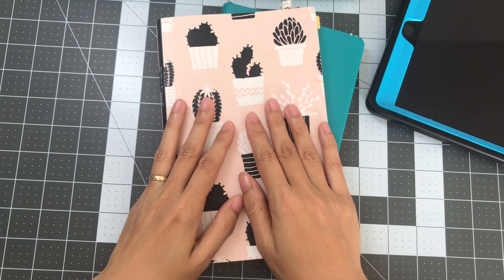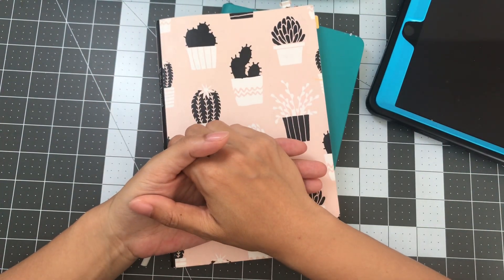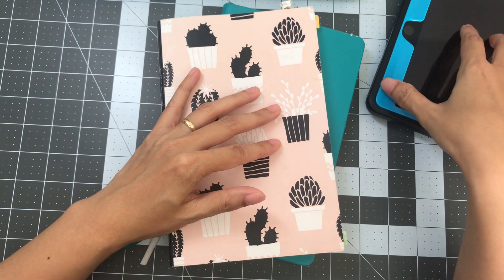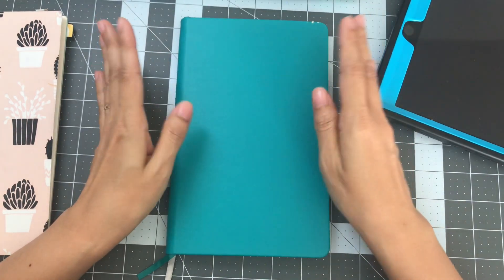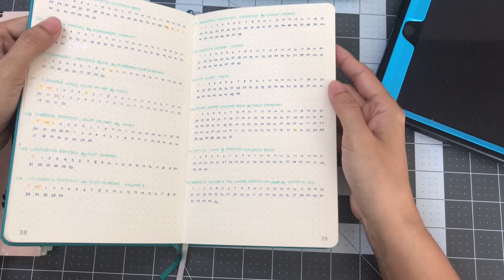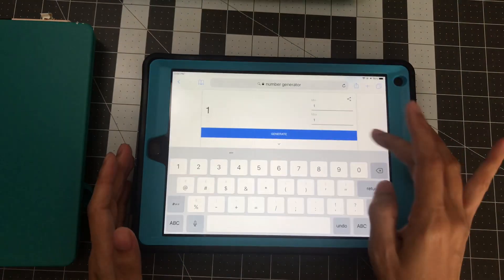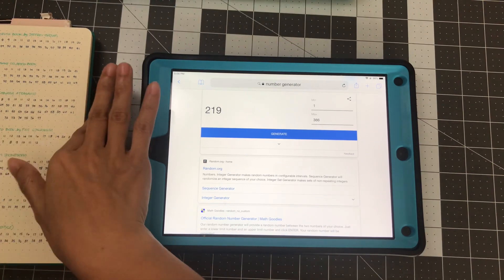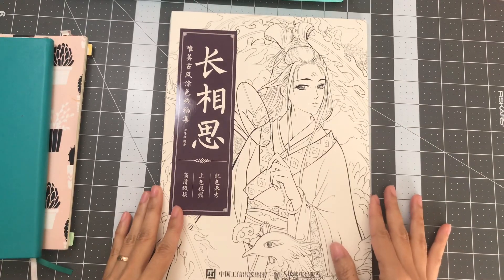ColorYourHoard - Picking Out Coloring Book 3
*Dislaimer: This channel, Lovella’s Coloring, is intended for adults, not children. This channel will be sharing anything that pertains to adult coloring, including coloring books, art mediums and other crafts. Thank you!

Hello and welcome to Lovella's Coloring! In this video, I will be using a number generator to pick the next book to color as a color along for the ColorYourHoard challenge that I am co-collaborating with Kylara. Happy colorings!!